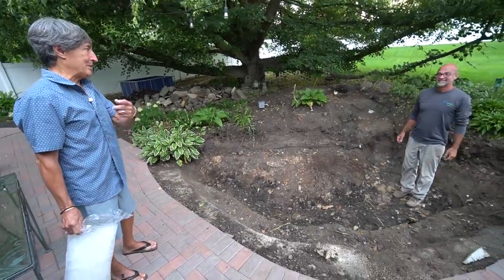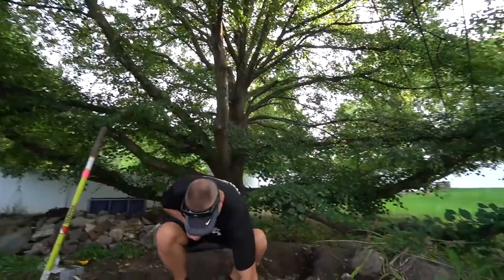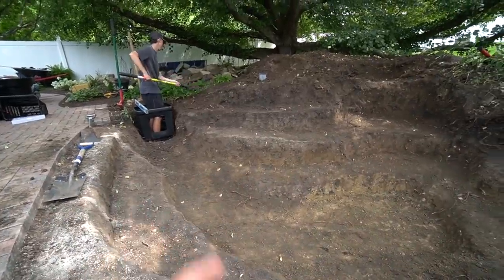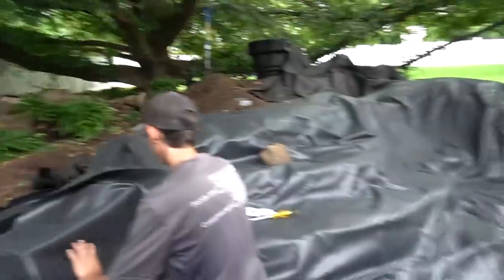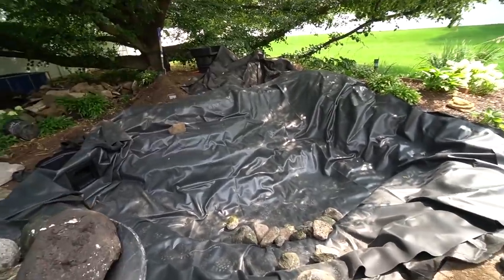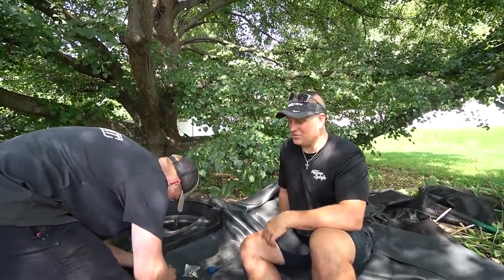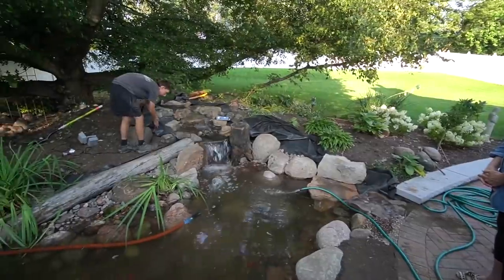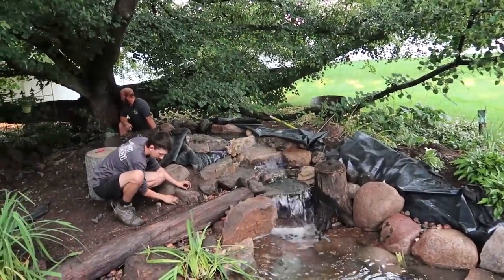*POND* Renovation: The First Aquascape Pond! - REVEAL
I think this pond beats out the original if I do say so myself 😛 Updated Aquascape components and a groundcover transition from the patio to pond make all the difference. Simply superb!

Aqualand – Aquascape Inc. corporate headquarters:
901 Aqualand Way St. Charles, IL 60174